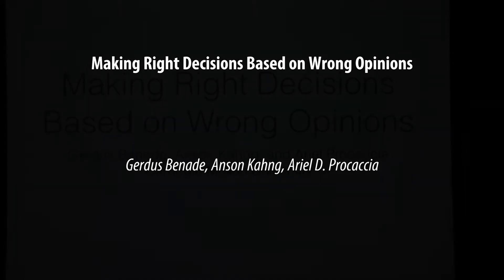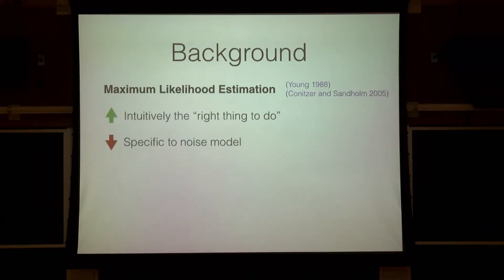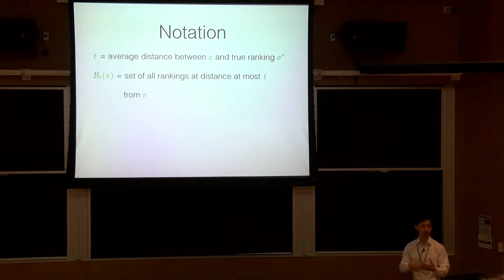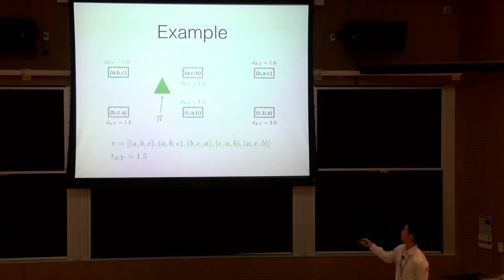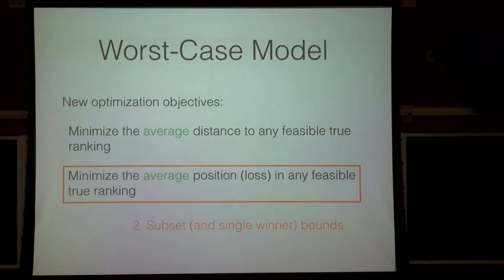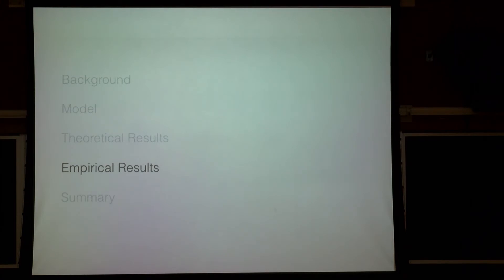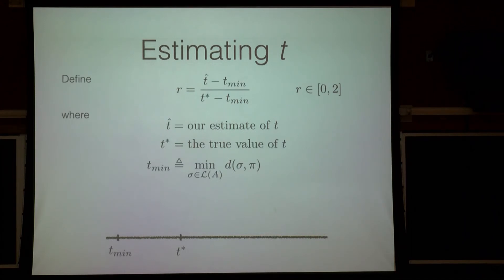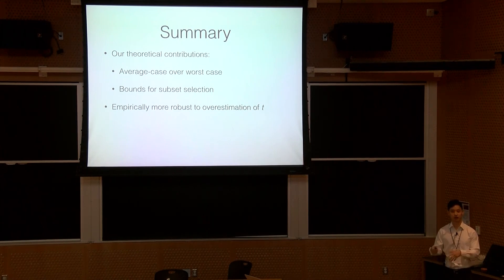EC'17: Making Right Decisions Based on Wrong Opinions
Paper presentation at the 18th ACM Conference on Economics and Computation (EC'17), Cambridge, MA, June 29, 2017:

Title: Making Right Decisions Based on Wrong Opinions
Authors: Gerdus Benade, Anson Kahng, Ariel D. Procaccia
Speaker: Anson Kahng
Session: 4b: Voting